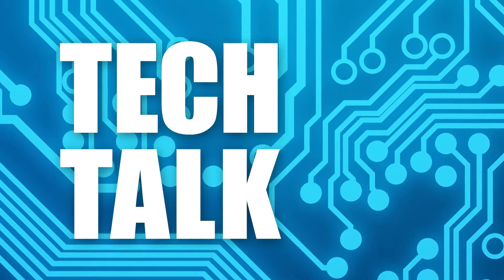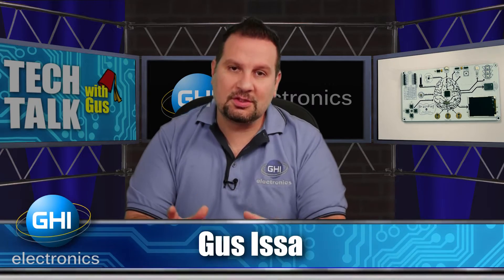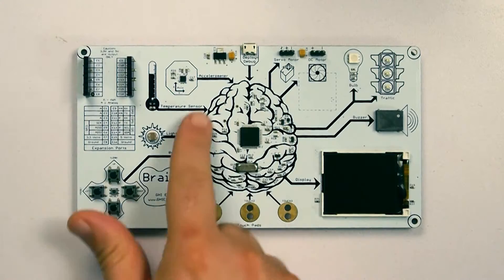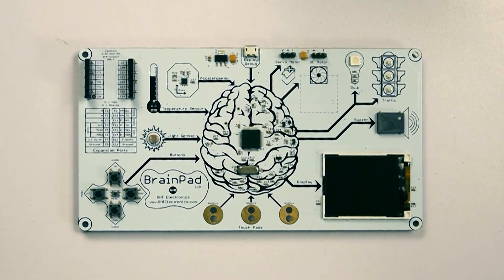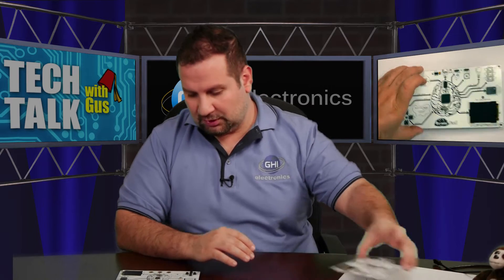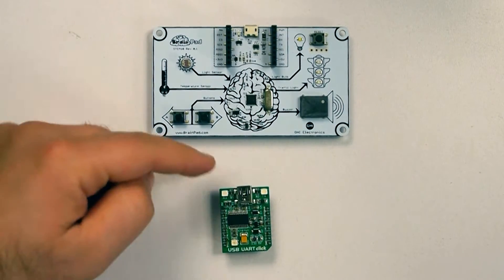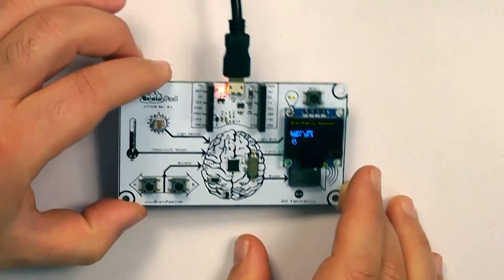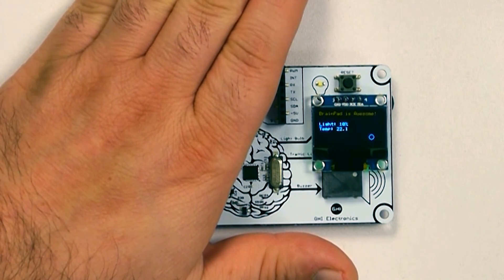BrainPad - Tech Talk - #012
Today we'll talk about GHI Electronics BrainPad, an educational tool to help new programmers and engineers understand the bridge between hardware and software.